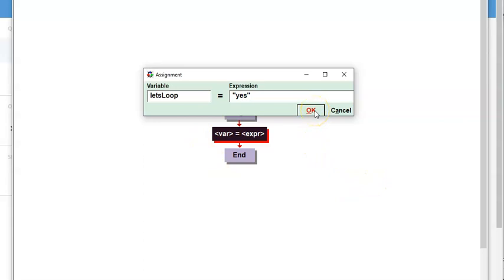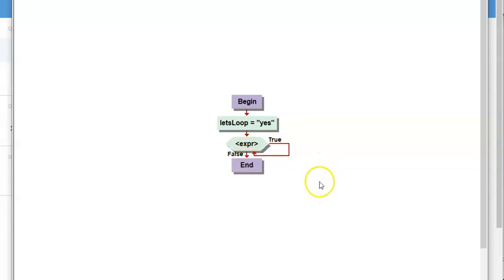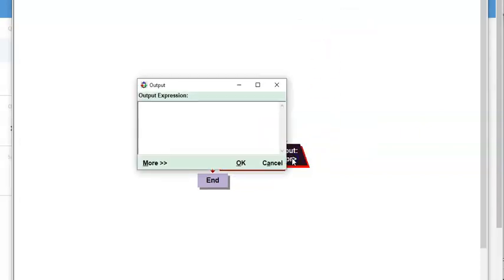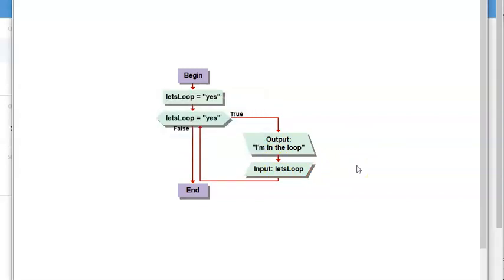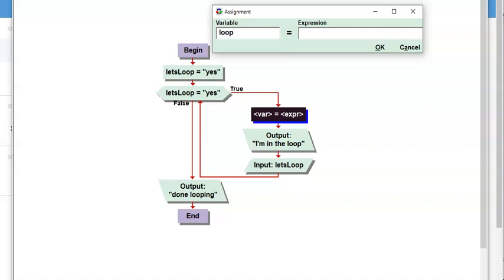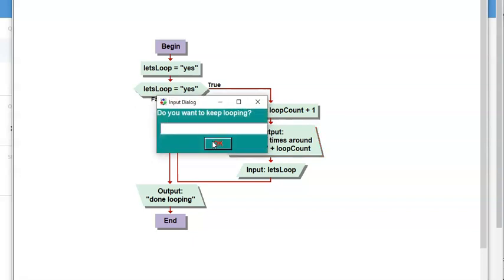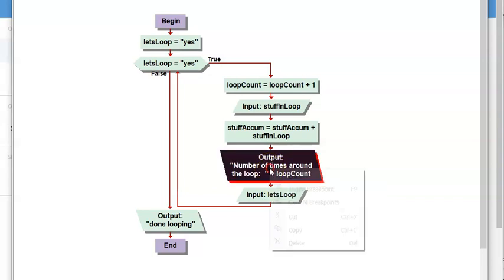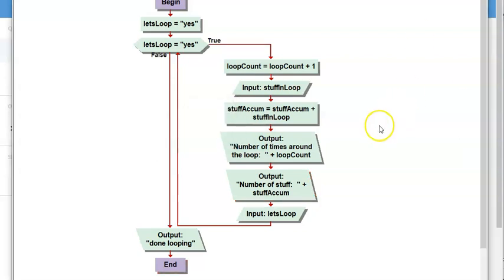lesson7 10 loopFlowChart